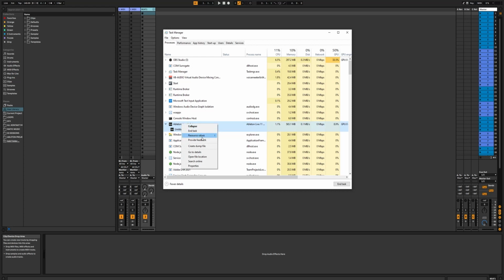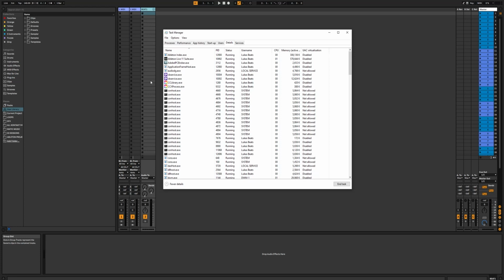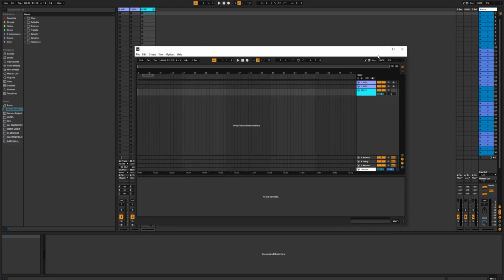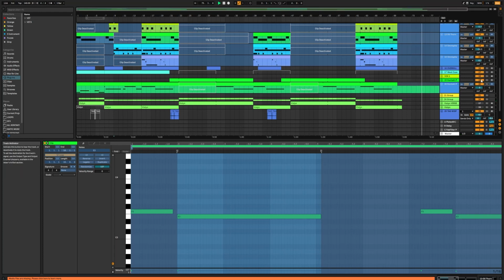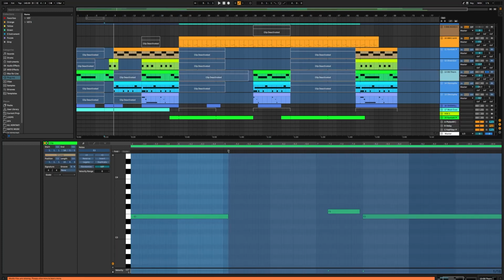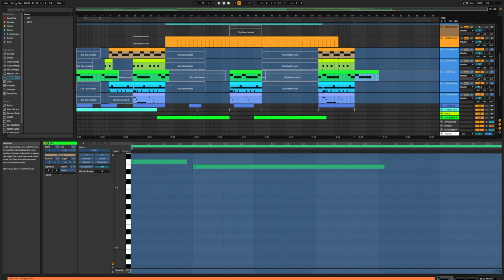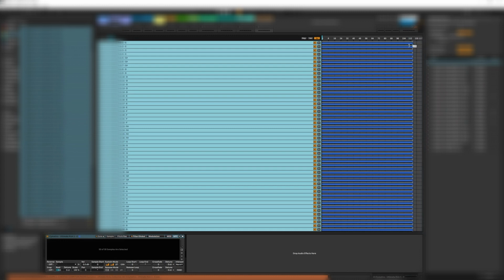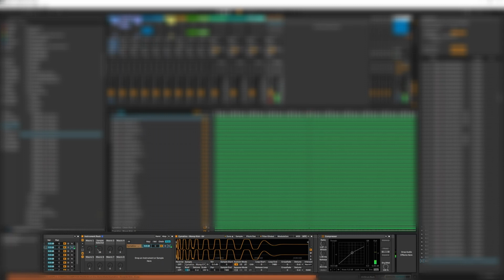IMPROVE P-C RELIABILITY ADVANCED ABLETON TIP'S [ PERFORMANCE & CRASHING ISSUES ] STUDIO MAINTENANCE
PART1
IN THIS VIDEO I RUN THROUGH A FEW THINGS THAT WILL HELP A PC RUN SMOOTH IN MUSIC PRODUCTION,
I ALSO COVER FREEZING TRACKS BETWEEN VIEW'S IN ABLETON, SETTING UP A MULTI PAD DRUMRACK AND A FEW OTHER THINGS.

THE BACKGROUND MUSIC. WAS PRODUCED BY LUKAS BEATS.

3rd SONG WITH MATIC.
2nd SONG WITH SAN2.

IN PART 2, TO THIS VIDEO I WILL GO THROUGH A FEW MORE THINGS THAT WILL IMPROVE RELIABILITY FOR YOUR D.A.W.